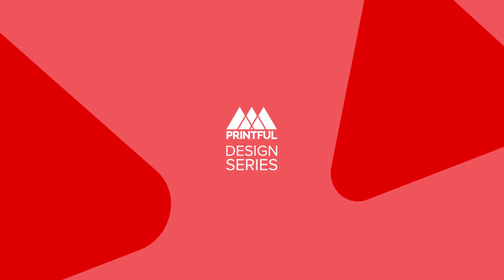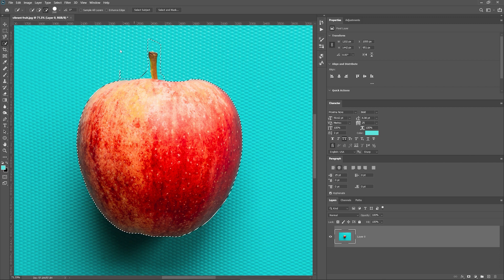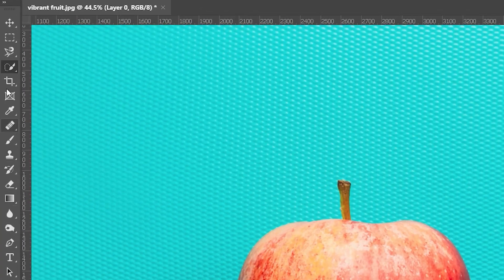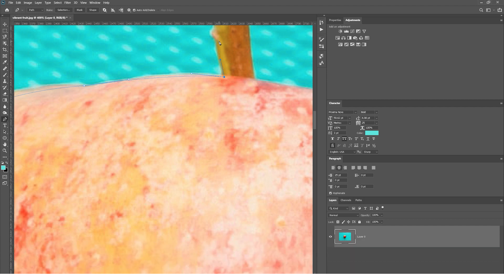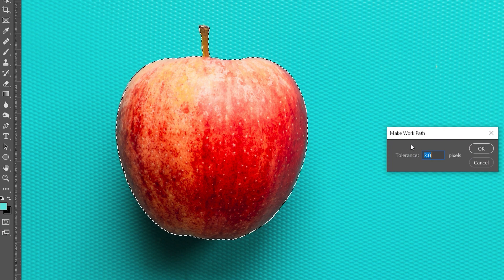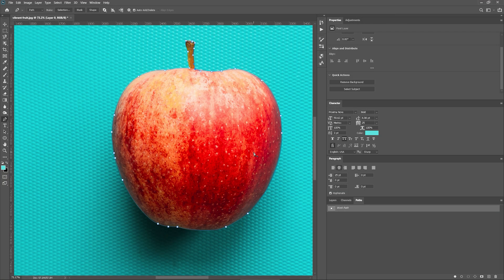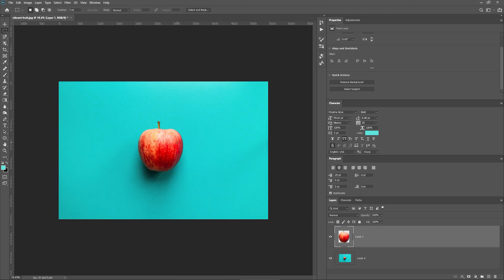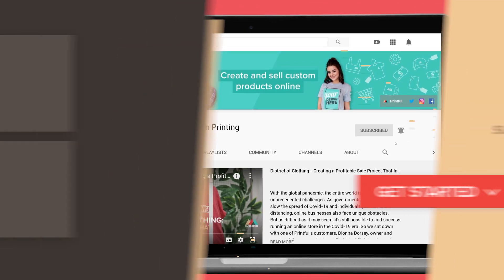How to Remove Background From an Image in Adobe Photoshop: Printful Design Series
Do you want to create awesome designs for print-demand-products, and learn useful tips along the way? Then check our new Printful Design Series.

In this episode, we cover several ways to remove the background from an image! Choose the method you like the best and start creating!

Contents:

00:00:00 - How to Remove a Background From an Image
00:00:31 - Removing the Background With the Quick Selection Tool
00:01:25 - Removing the Background With the Object Selection Tool
00:01:50 - Removing the Background With the Pen Tool
00:02:12 - Removing the Background With Quick Actions